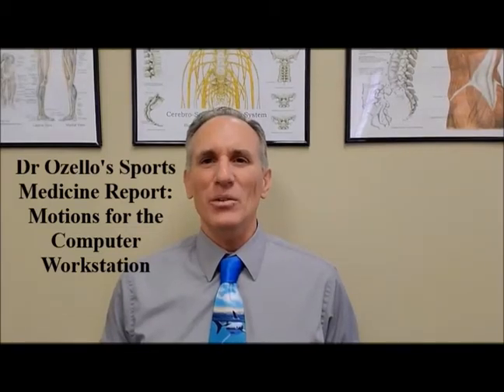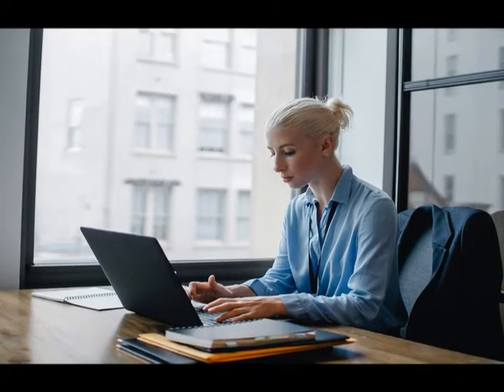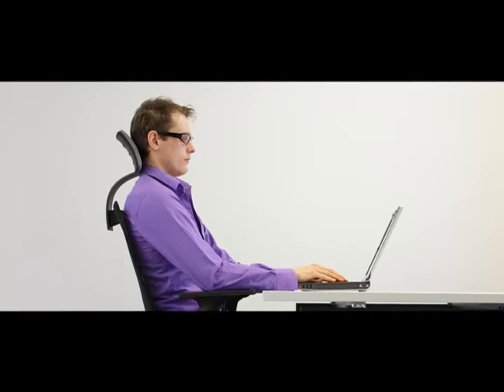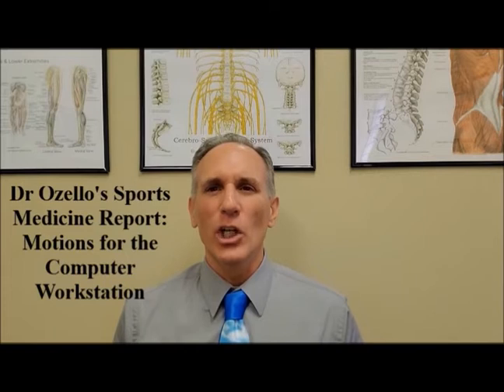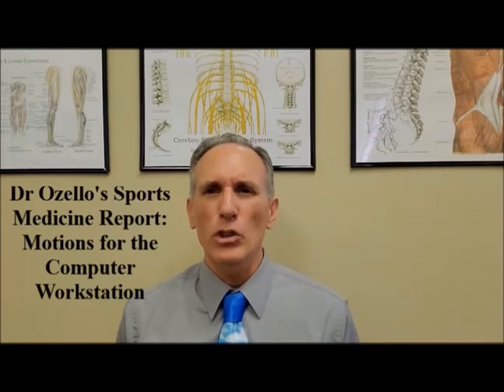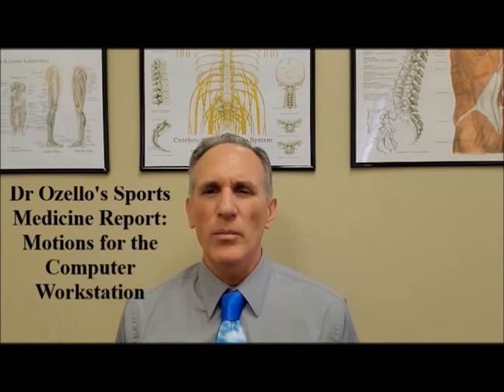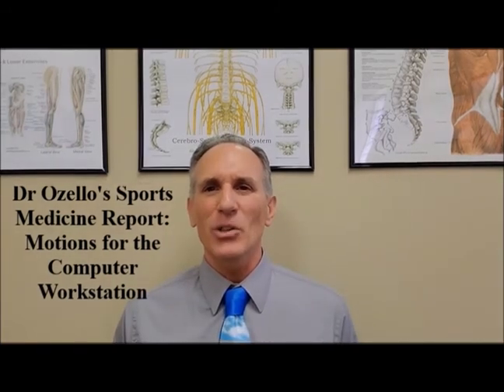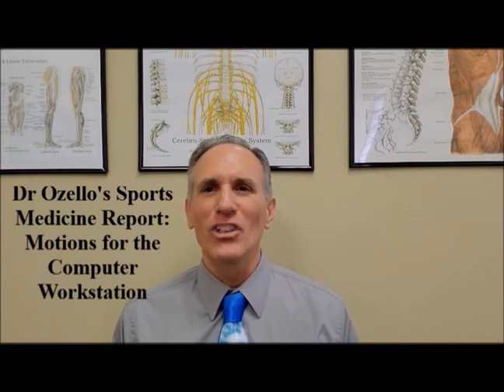Motions for the Computer Workstation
Dr Ozello's Sports Medicine Report: Motions for the Computer Workstation

Motion is essential to preventing computer workstation injuries. Dynamic motions performed during regularly timed breaks decrease muscle tension, increase blood flow and help lessen the chance of injury.
Working long hours at the computer workstation is a way of life. Repetitive strain injuries from computer work are common. Motion exercises and proper ergonomics lower the risk of repetitive strain injury (RSI.)
Repetitive strain injuries occur from static positioning and repetitive motion. The computer user sits at the workstation for long hours day after day. Over time muscles tighten and nerves become impinged leading to painful and function-limiting symptoms. The insidious onset of RSI can be deceiving and frustrating.
Repetitive strain injuries consist of nerve impingement disorders, tendinopathies, muscle strains and ligament sprains.
Carpal tunnel syndrome, cubital tunnel syndrome and thoracic outlet syndrome are nerve impingement conditions due to repetitive trauma at the computer. Neck sprain/strains, subacromial impingement syndrome, rotator cuff tendinopathy, tennis elbow and wrist sprains are just a few of the most common muscle, tendon and ligament repetitive strain injuries.
Proper ergonomics, motions exercises and frequent breaks combat workstation injuries. Proper ergonomics is vital but must be combined with breaks, motions and stretching.
Move through a pain-free range of motion. If a motion elicits symptoms either forgo that movement or stop just short of the pain zone. Never force your body to move through nerve, joint or bone pain. If a motion doesn’t feel right, skip it and proceed to another.
Dynamic motions are simple movements to perform during breaks. Execute these easy motion exercises to supply needed movement to fatigued and tight muscles. The benefit of frequent breaks combined with dynamic motion lowers the possibility of acquiring a long lasting, painful RSI.